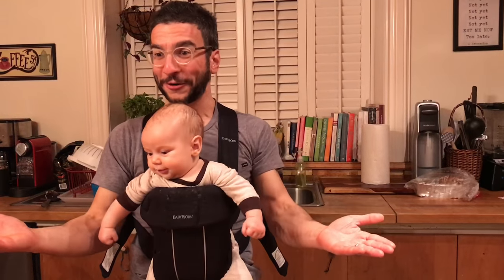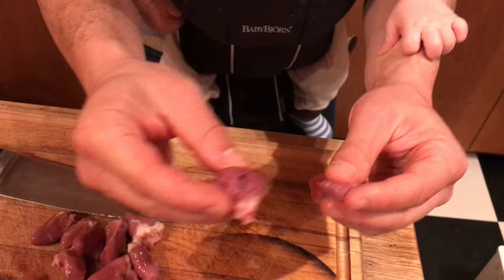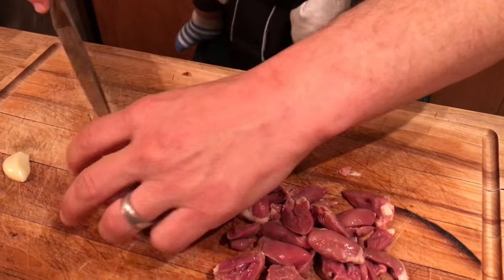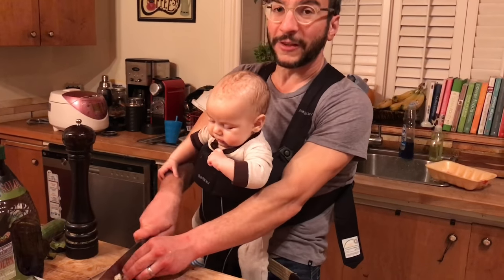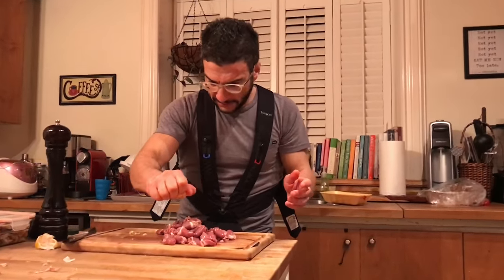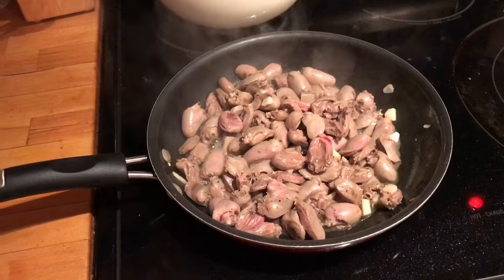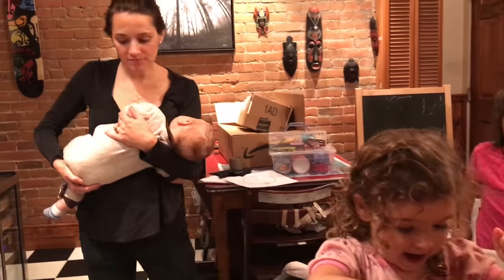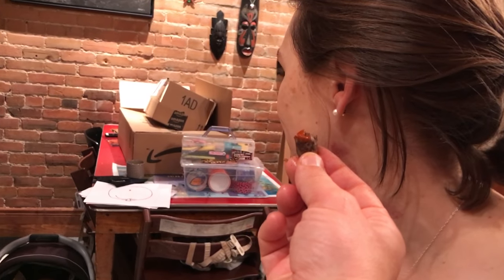How to cook chicken hearts!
Another week, another recipe for some slightly lesser-known foods. This time, chicken hearts. It's actually a very lean, healthy meat. And there really is only one real "trick" to bear in mind when cooking them: Cleaning them properly to there is no coagulated blood left in the ventricles.